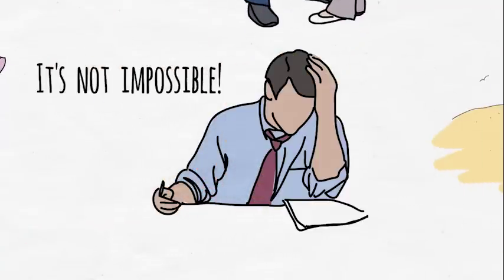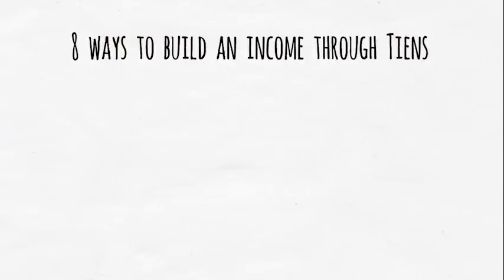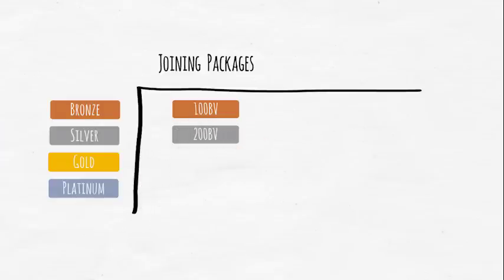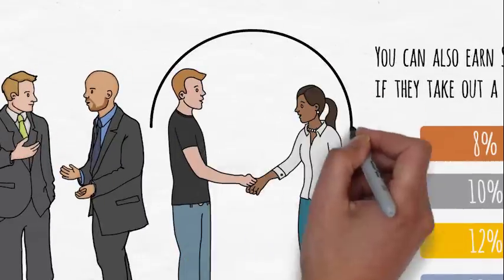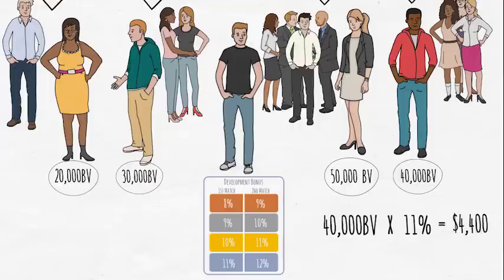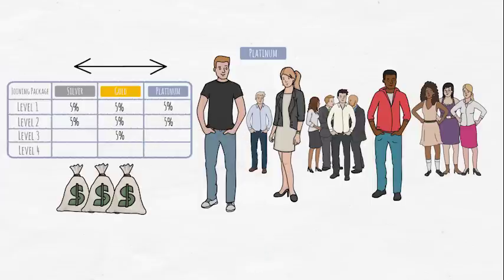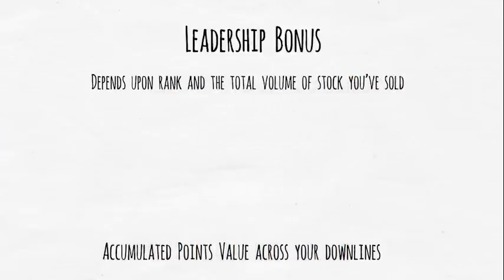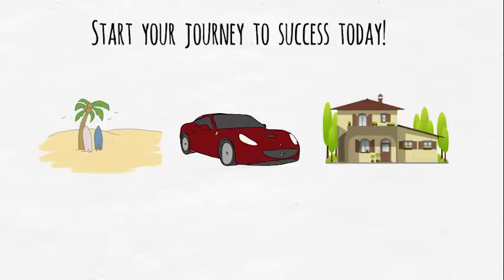TIENS - LIFE-CHANGING BUSINESS OPPORTUNITY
There are many benefits of joining TIENS business, among others:
•Fast and rewarding compensation plan – where level of discount or bonus once achieved stays with you all the time.
•One of the highest value of bonus available to DS within MLM industry
•Excellent quality Products,  based on the essence of 5000 years of Chinese health culture, combined with modern technology
•Training and education platform - providing support on every step of your career
•Aspirational recognition levels
•Travel with TIENS to exotic destinations and /or enjoy car bonuses!